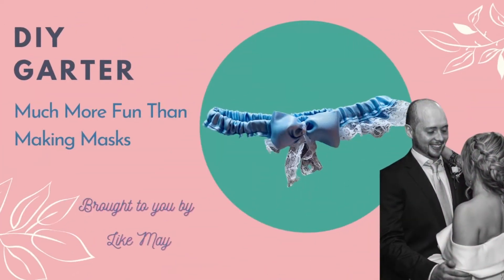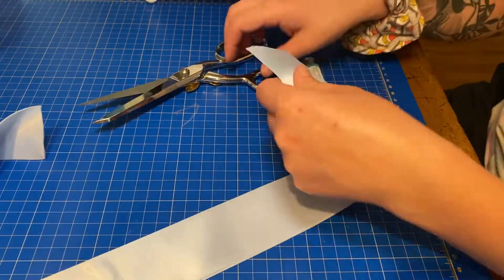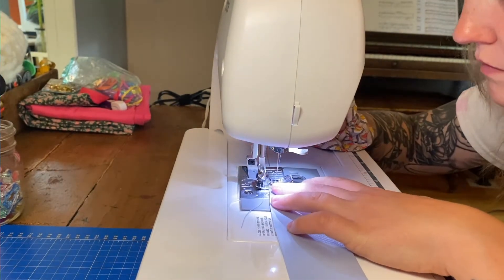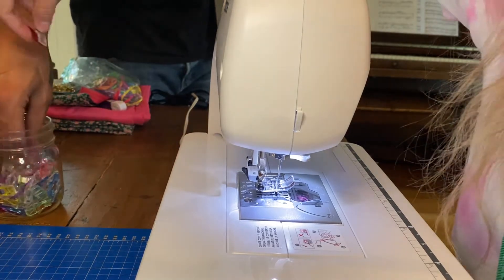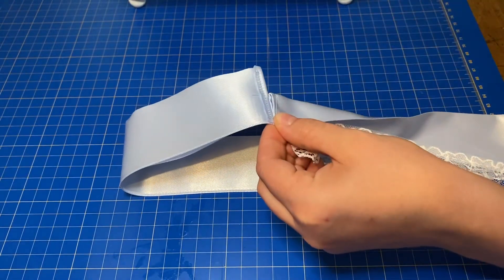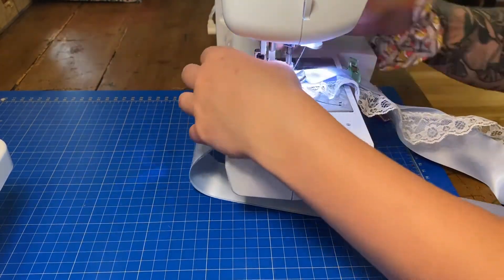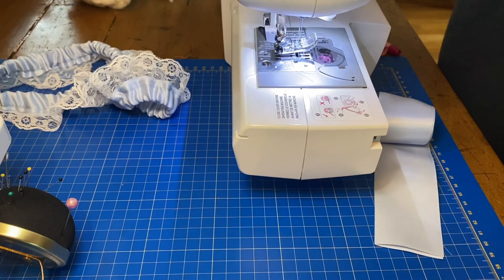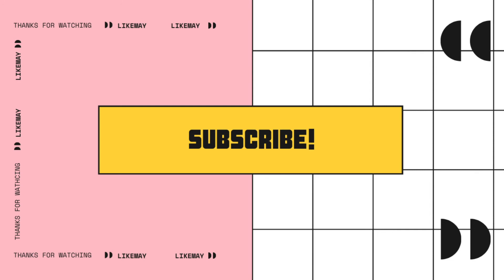DIY Garter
A do it yourself guide on how to make a Garter to go under whatever you choose to wear it .. or without (the world is your oyster). Designed to hold your stockings up, help you conceal an item of your choice, match your fancy undergarments, or be taken off on your or a friends wedding day.

♫ Chill Day
♫ In My Clouds
♫ In My Dreams
♫ By The Pool